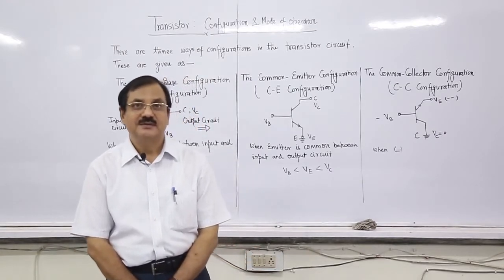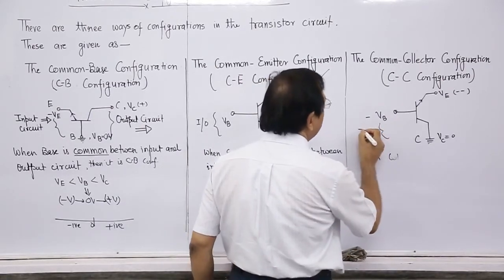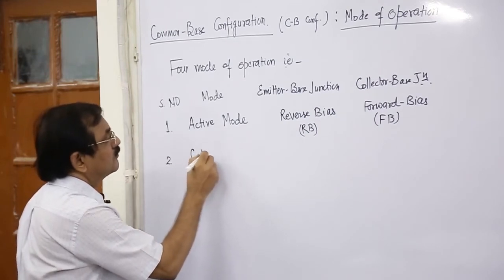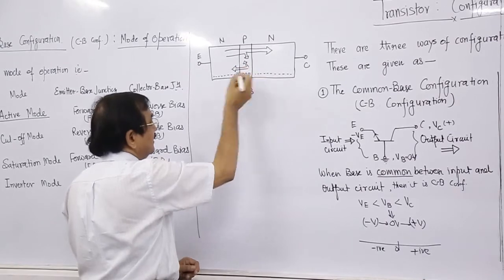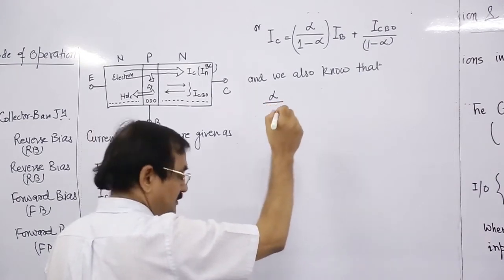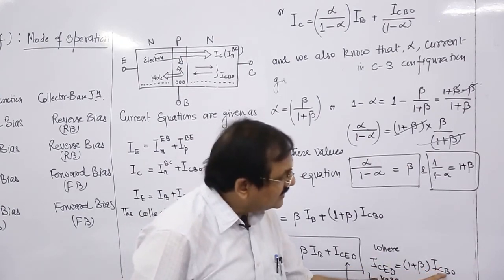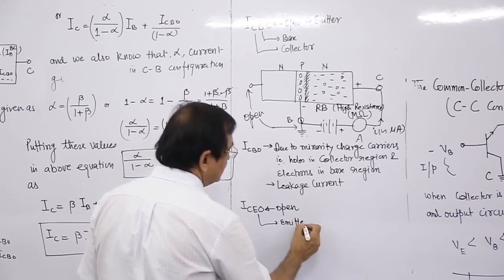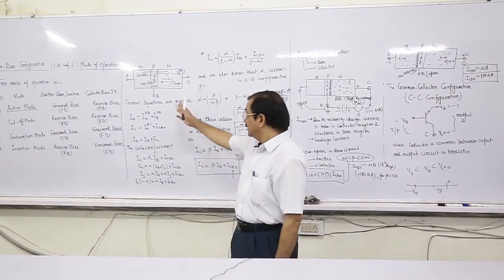Common-Base Configuration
BJT: Common-Base  Configuration
C-B  Configuration NPN
Common-Base  Configuration NPN